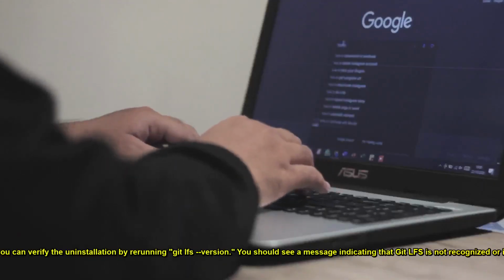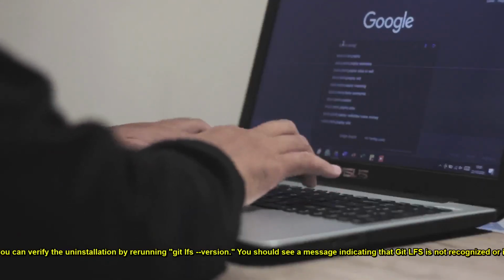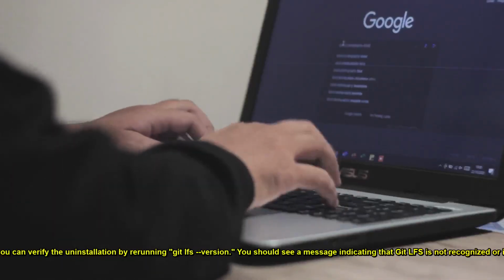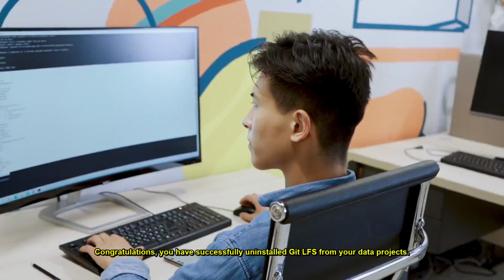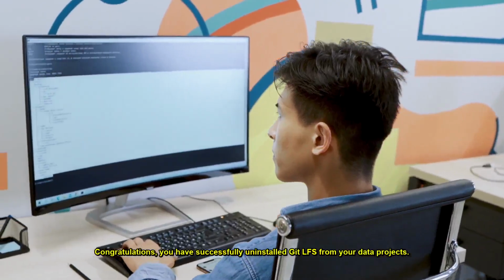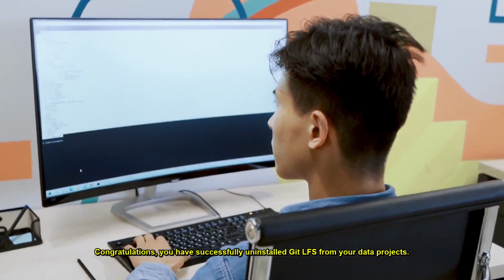How to uninstall Git LFS installed for data projects - Beginner Guide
In this beginner-friendly guide, we’ll walk you through the process of uninstalling Git LFS (Large File Storage) from your data projects. Whether you're facing issues with large files or simply want to revert to standard Git, this video covers everything you need to know to safely remove Git LFS from your system. Follow along for step-by-step instructions, tips, and best practices to ensure a smooth uninstallation.